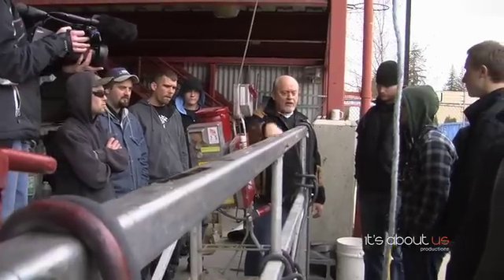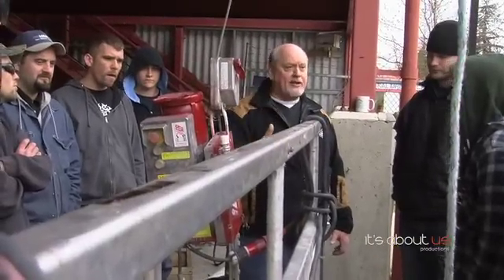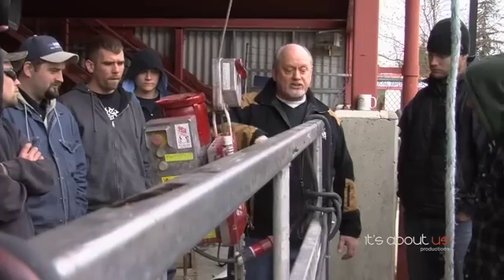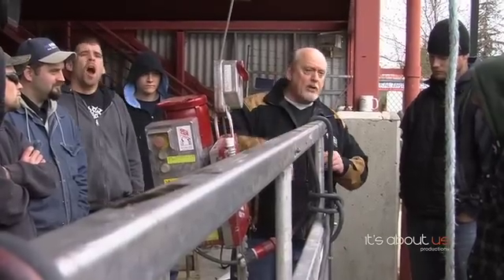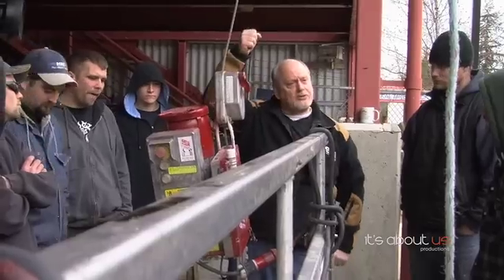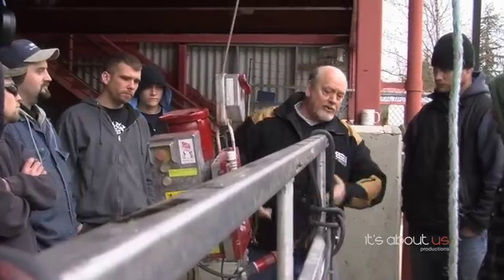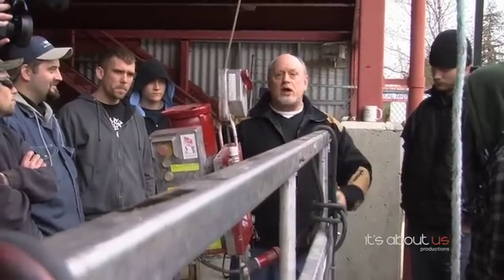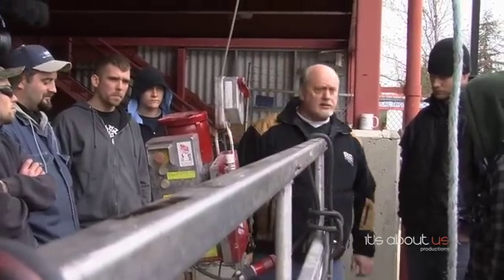Learning to Operate a Swing Stage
Garry Bilodeau, from the company, Suspended Stages, demonstrating how to operate a swing stage to students in the Architectural Sheet Metal program, at the RCABC training institute, Langley BC.